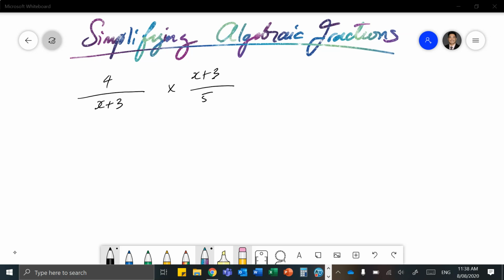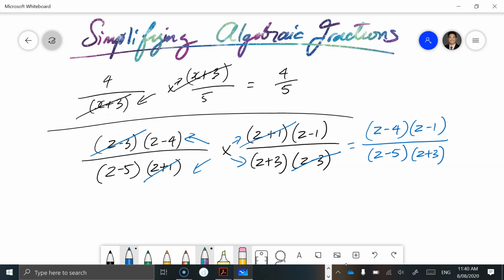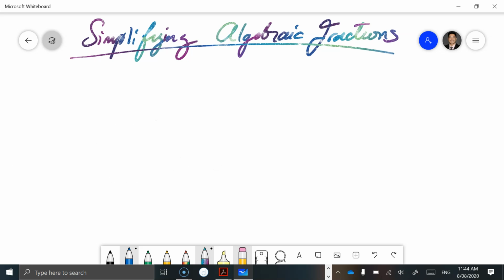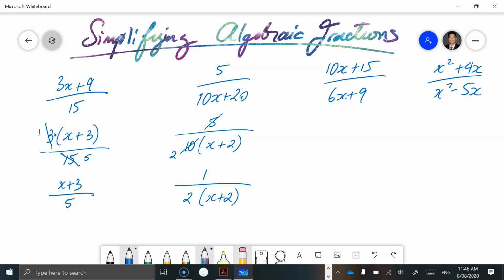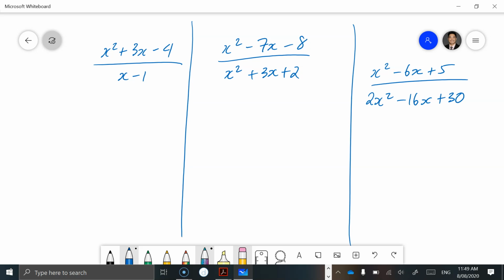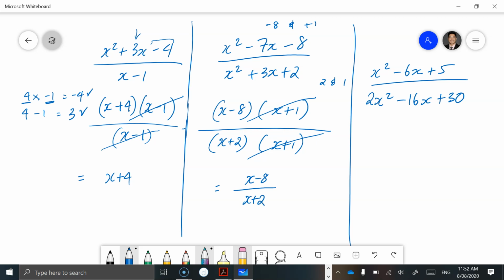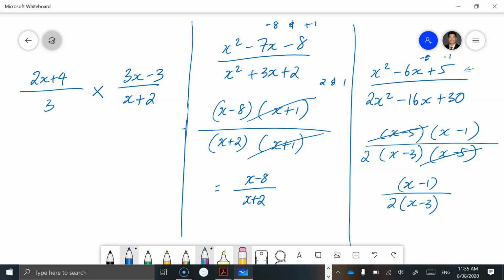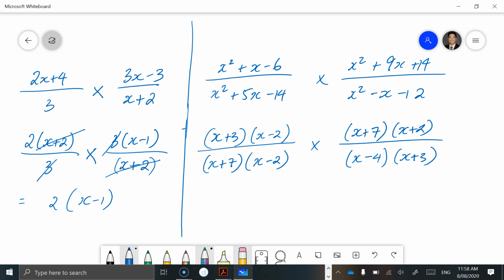Simplifying Algebraic Fractions